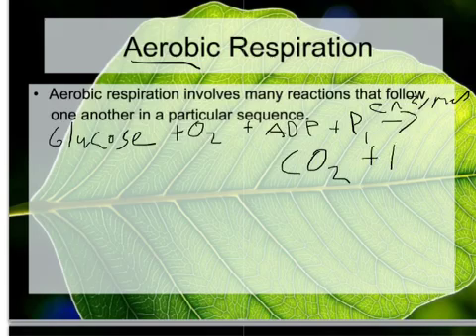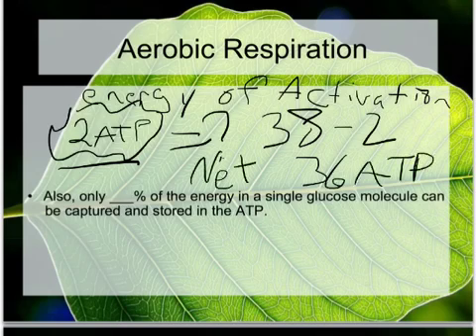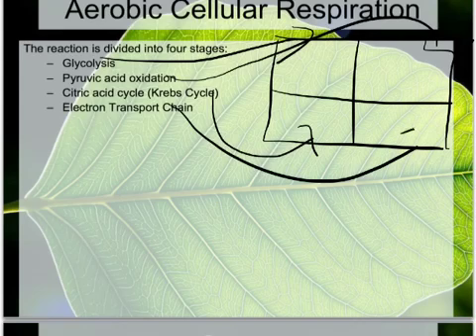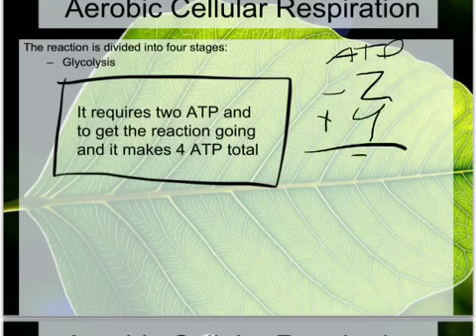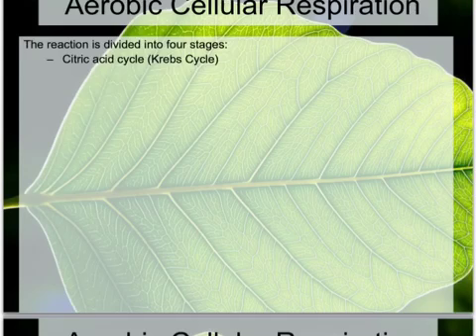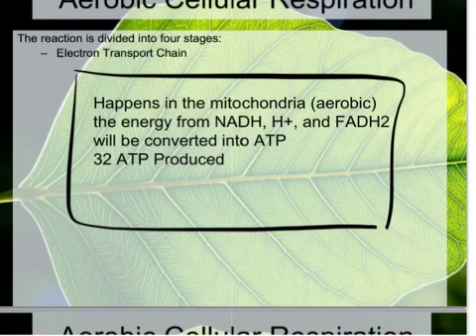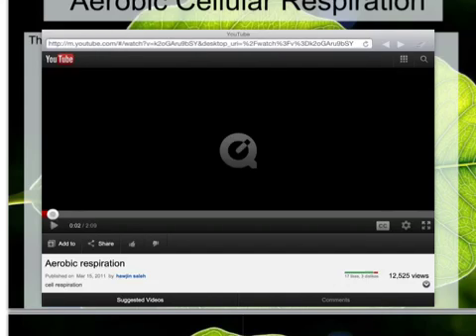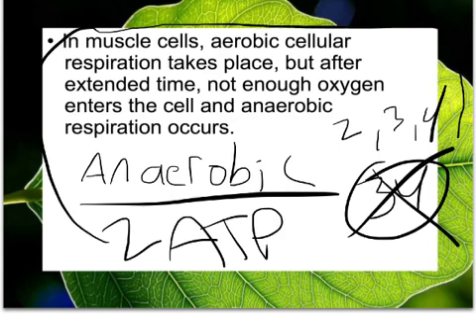Fyfe Ch 6 (Part II)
Ch 6 Part II